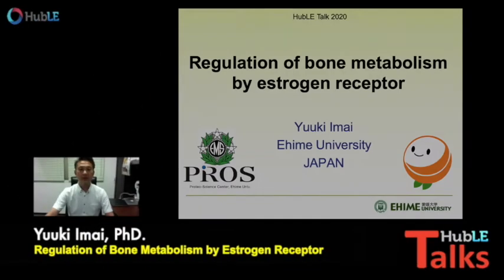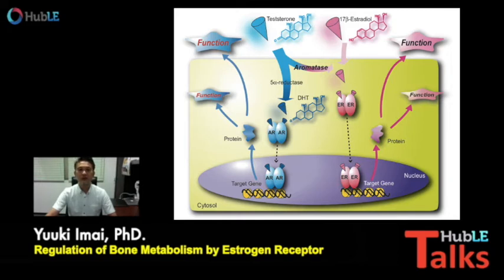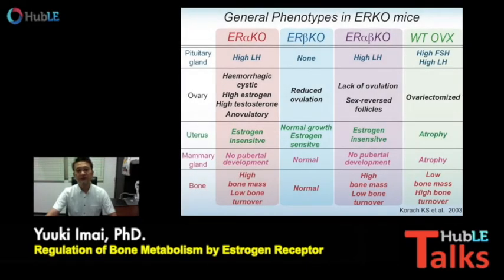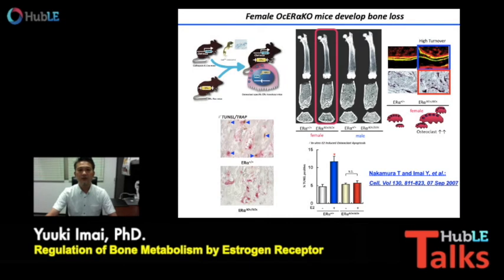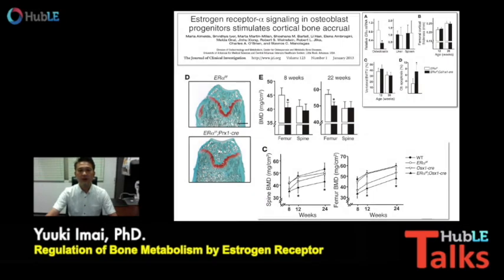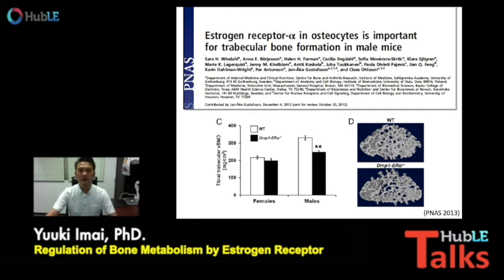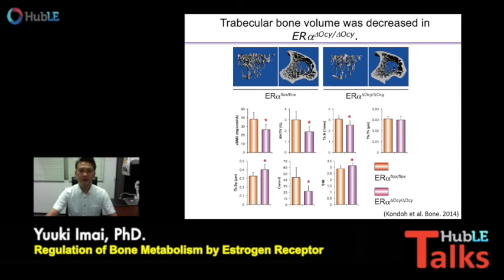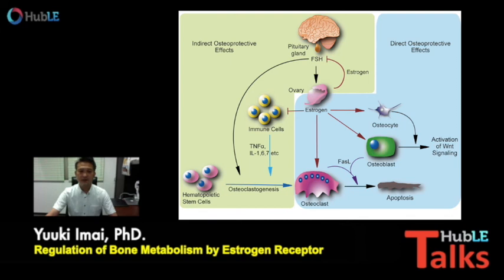HubLE Talks by Yuuki Imai, PhD (Ehime University, Japan).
HubLE Talks titled “Regulation of Bone Metabolism by Estrogen Receptor” by Yuuki Imai, PhD (Ehime University, Japan).